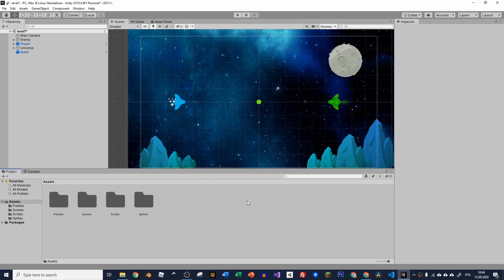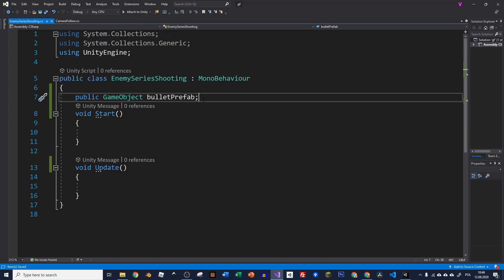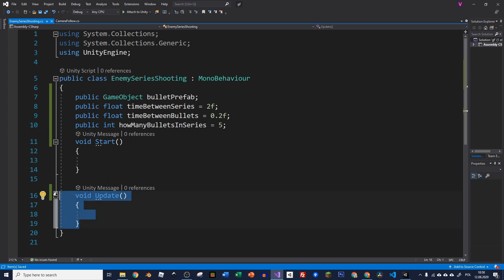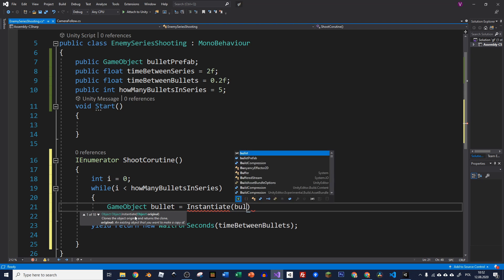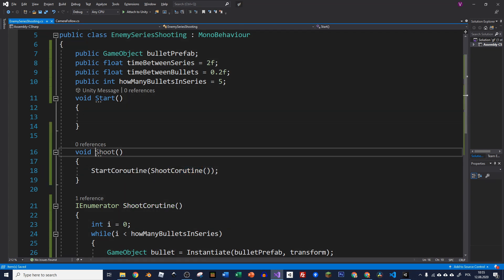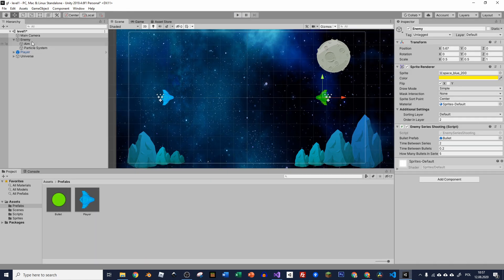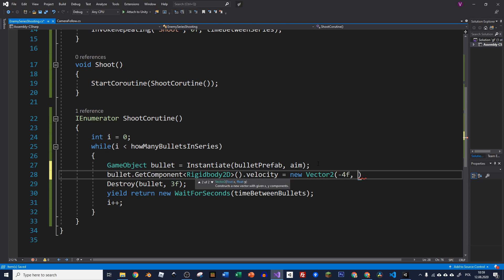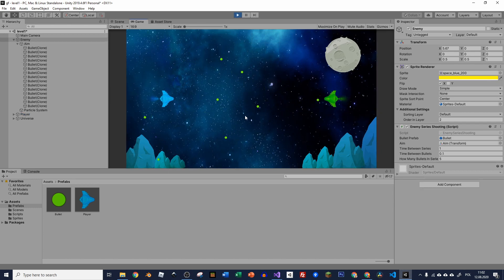Shooting in series with coroutine in Unity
Go to our website if you need source code and project package.